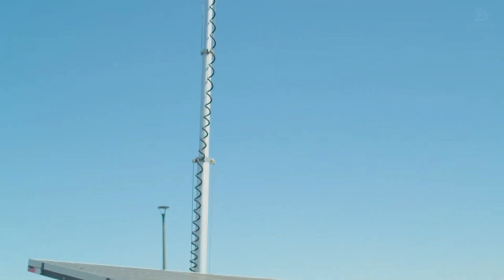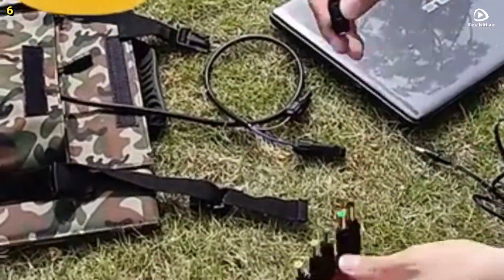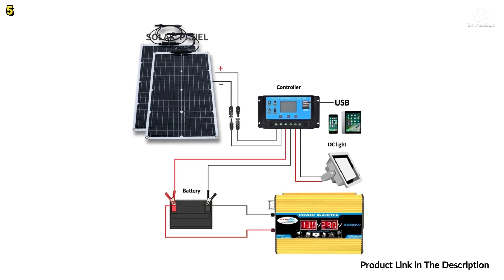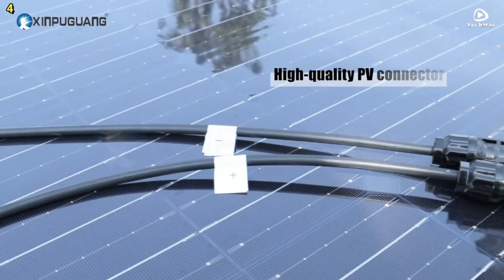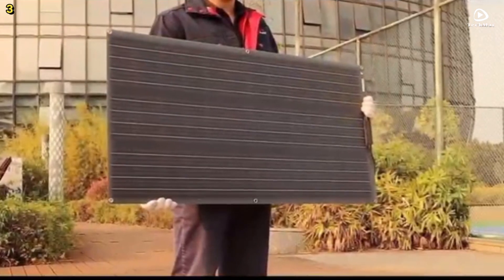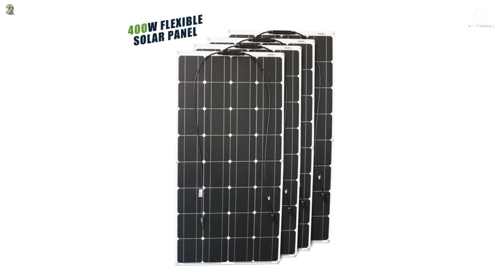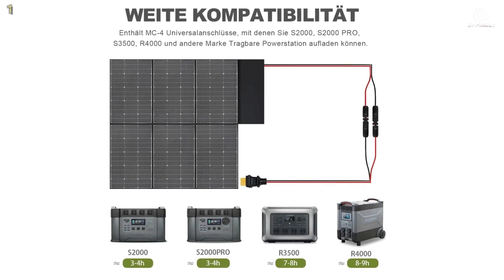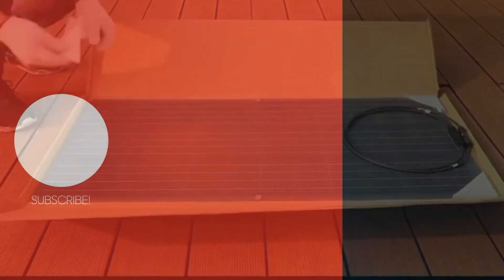Top 6: Best Solar Panels in 2024 | Solar Panels Review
Top 5 BEST Solar Panels in [2024]

➜ Links to the Solar Panels we listed in this video:

►Links◄
➜ 6. FOXSUR 100-800W Foldable Complete Solar Panel

➜ 5. Power Inverter 2000W Solar Energy System

➜ 4. FSP-955- Flexible Mono Photovoltaic Solar panels

➜ 3. FOXSUR High Efficiency Portable Solar Cells

➜ 2. ASUNERGE RGN33 Flexible Solar Panel

➜ 1. ALLPOWERS SP039 Foldable Solar Panel

Because I am not sponsored, I can express my thoughts and provide unbiased product reviews. Among the millions of products available, I select those that seem highly satisfactory and recommend them immediately.

📚 CHAPTERS
00:00 Solar Panels
00:33 FOXSUR 100-800W Foldable Solar Panel
02:24 Power Inverter 2000W Solar Energy System
04:41 FSP-955- Flexible Mono Photovoltaic Solar panels
06:36 FOXSUR High Efficiency Portable Solar Cells
08:41 ASUNERGE RGN33 Flexible Solar Panel
10:32 ALLPOWERS SP039 Foldable Solar Panel